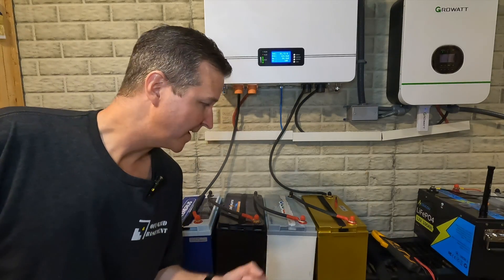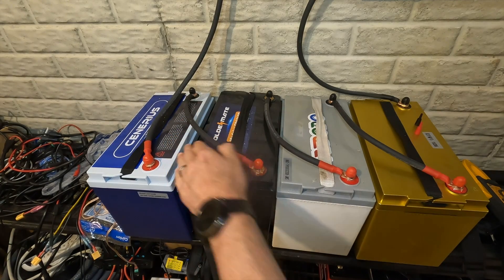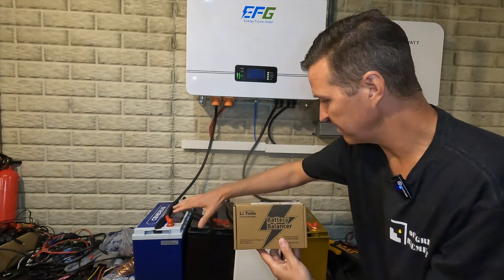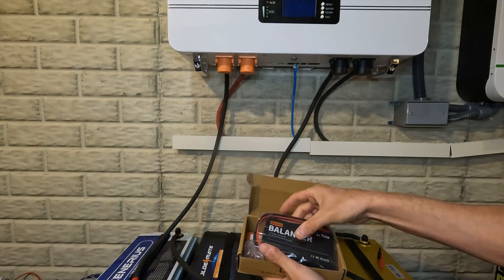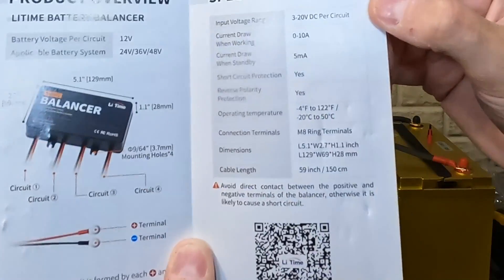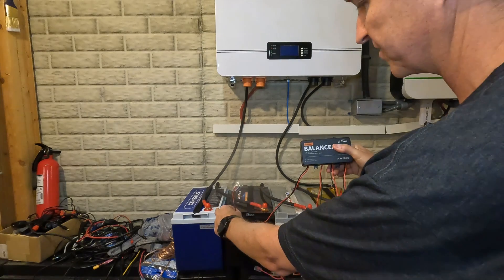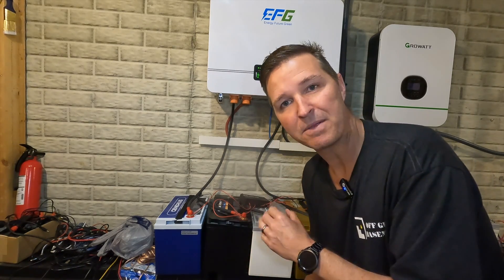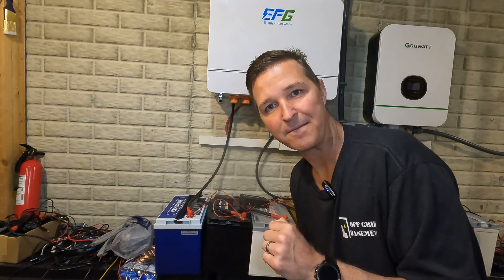Using the 48v Li Time Battery Balancer on Four Random LifePo4 12v 100ah Batteries.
I bought a Li Time battery balancer to see if I could get my random 12v Lifepo4 batteries to balance.  I have four batteries connected in series to make a 48v bank.  This bank is also paralleled to another 48v battery.

Make sure and check out the video from Bob at "Projects in Paradise 808"

Redodo 12V 100Ah LiFePO4 Battery, Group 31 Lithium Battery with 100A BMS, Up to 15000 Deep Cycles Battery for RV, Solar, Trolling Motor and Off Grid

TYCORUN LifePO4 12v 100Ah Rechargeable Lithium Iron Phosphate Deep Cycles Battery for RVs, Marine Applications, Built- in BMS, Protection Against Over-Charging and Over-discharging

CENERIUS 12V 100Ah LiFePO4 Battery Built-in 100A BMS, Deep Cycle Lithium Battery, Over 4000+ Cycles Lithium Iron Phosphate Rechargeable Battery for RV, Solar, Marine

GoldenMate 12V 100Ah LiFePO4 Lithium Battery, 15000 Cycles Rechargeable Group 31 Battery, Built-in BMS, for RV, Solar, Marine Trolling Motor Fish Finder Power Wheels Off-Grid Applications

Reliance Controls Pro/Tran2 Transfer Switch 306D

Thanks!